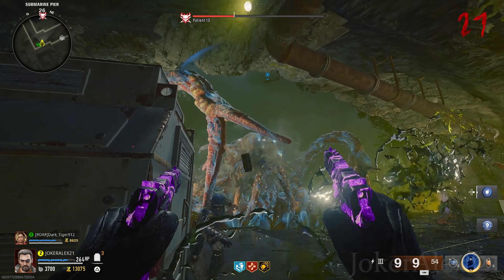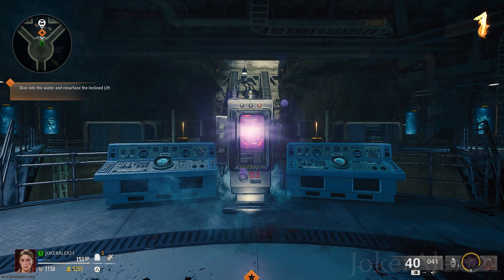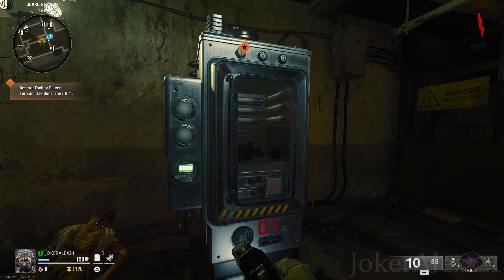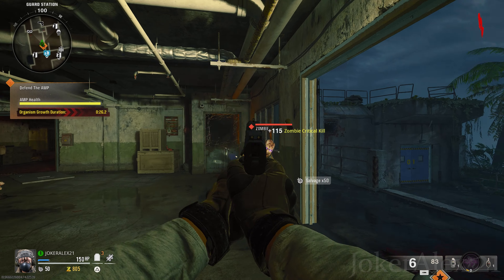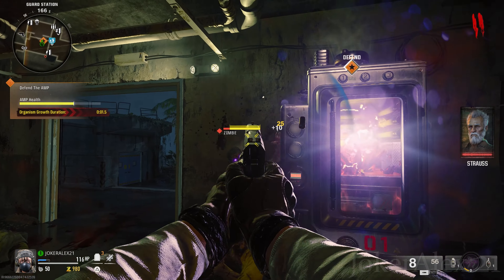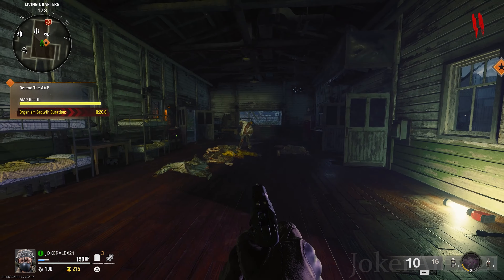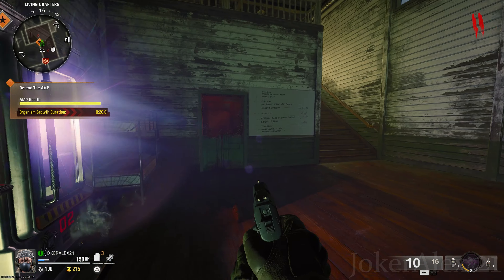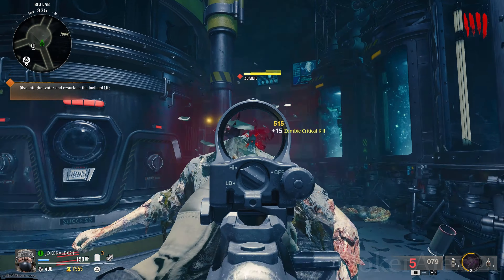TERMINUS Guides: 'Power/Pack a Punch' (4K)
A quick no nonsense guide on how to activate the Power (AMPs) and access Pack a Punch on the Black Ops 6 Zombies map Terminus.

Timestamps:
Intro - 0:00
Power - 0:07
Pack a Punch - 1:20
Extra Bits - 2:02
Outro - 2:11